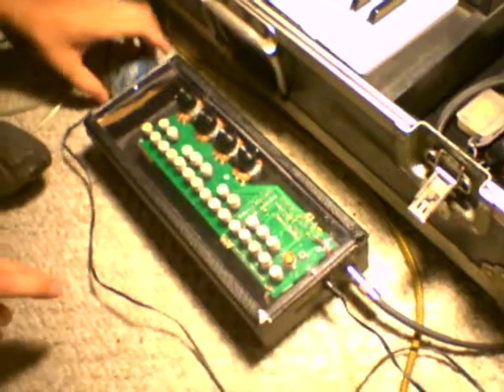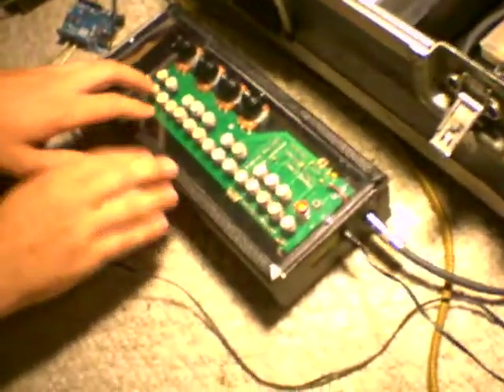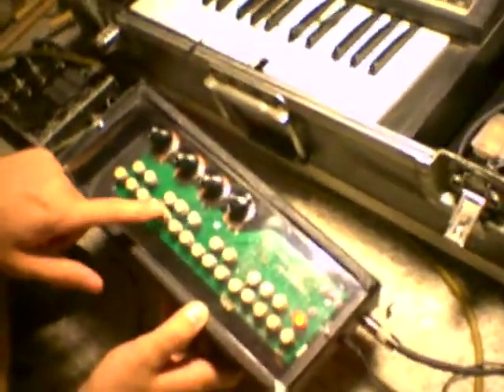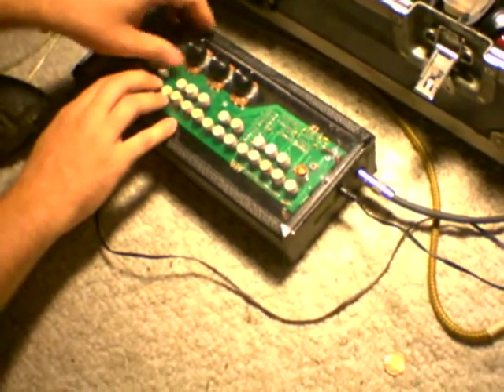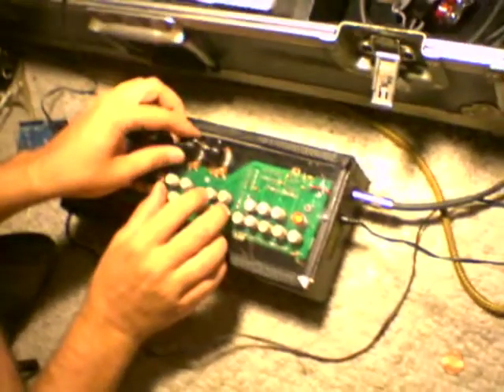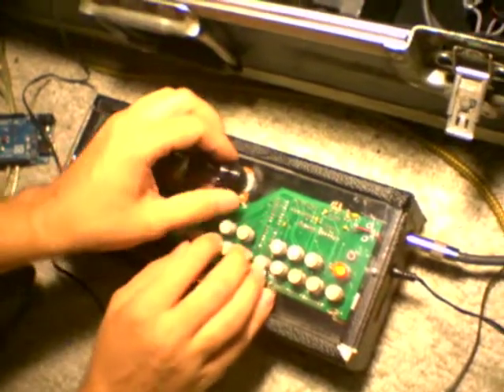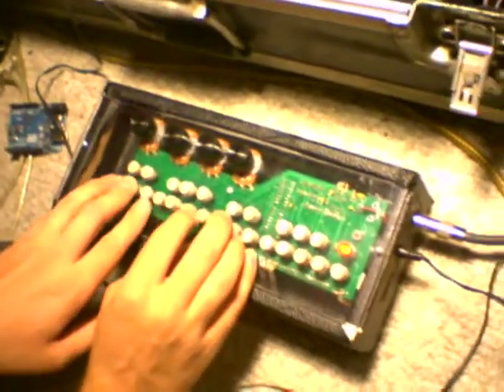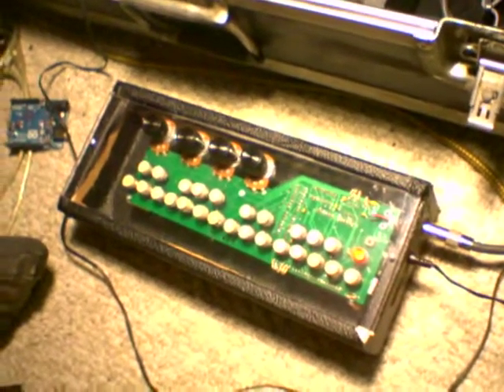Programmable Arduino Synth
Using a synthesizer Arduino shield from Critter and Guitari I constructed this enclosure so I could use this unique keyboard on my upcoming tour.